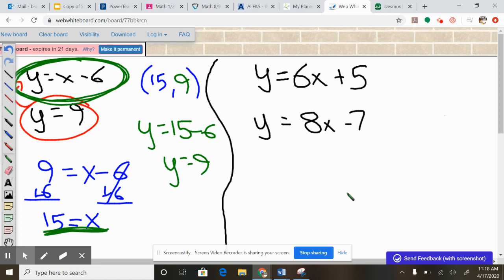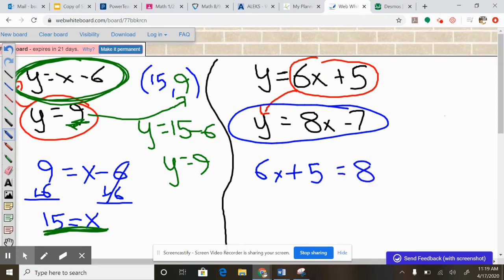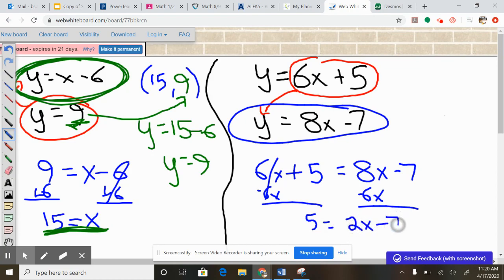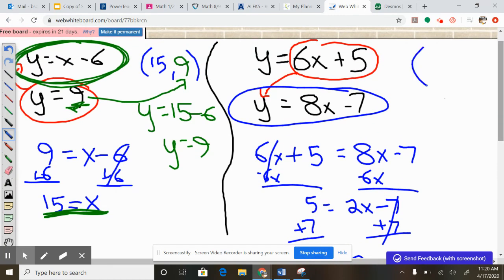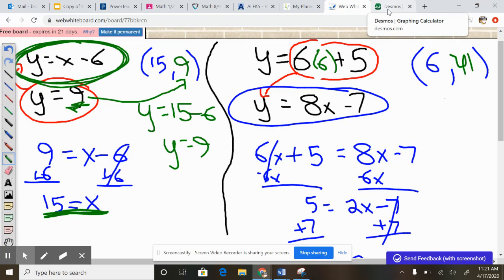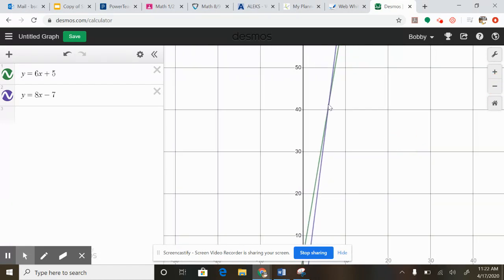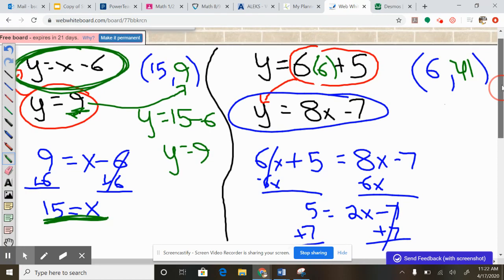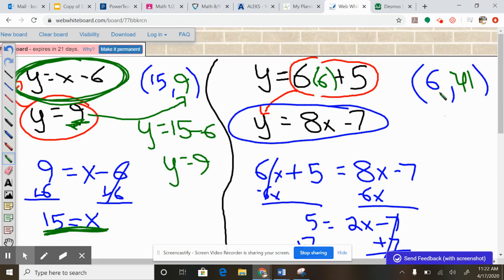Systems of equations by substitution ex. 2